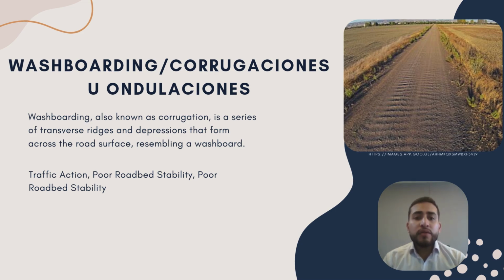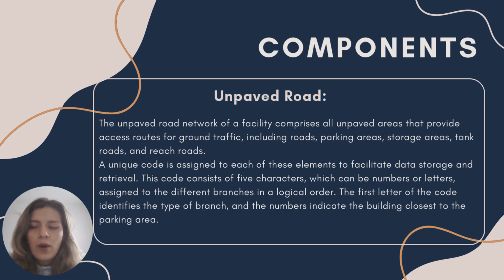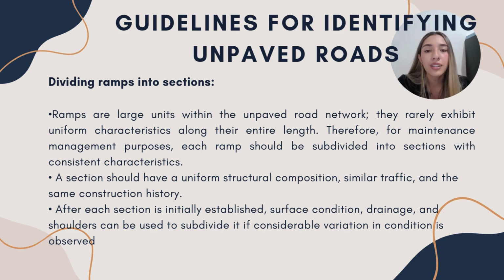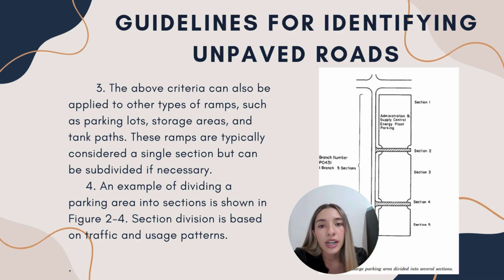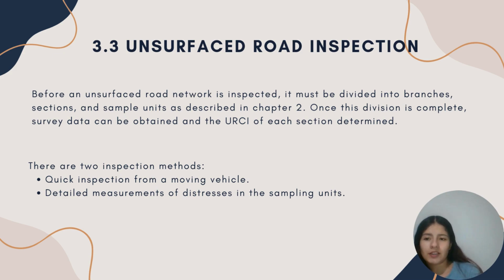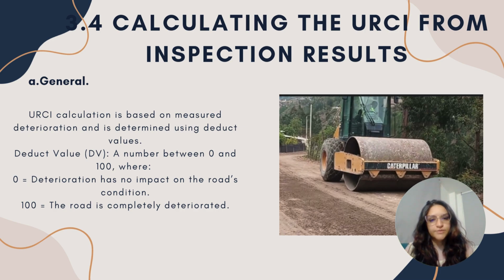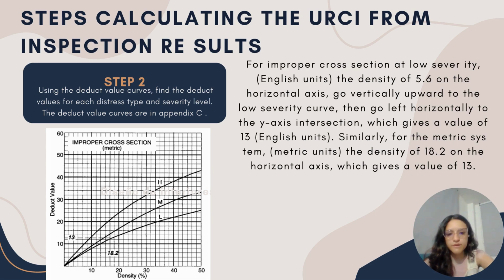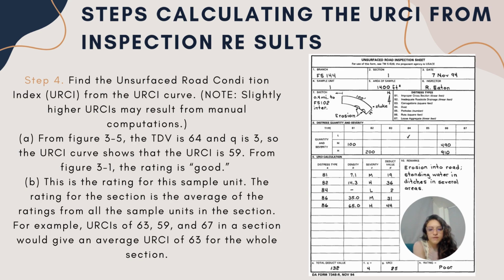Fallas en Pavimento Afirmado Gr1 Gr2